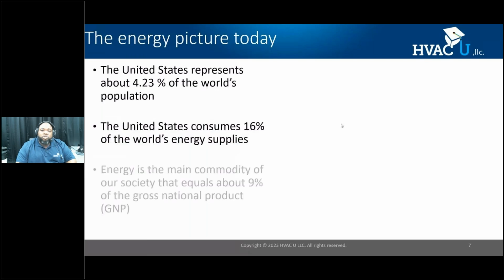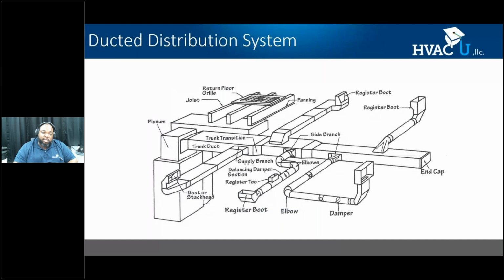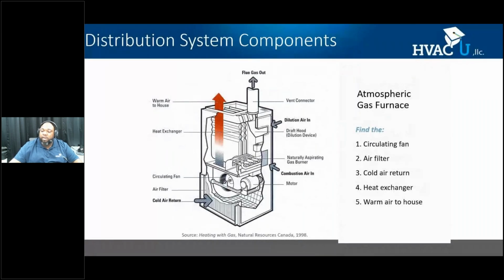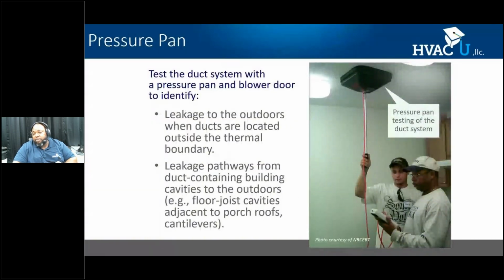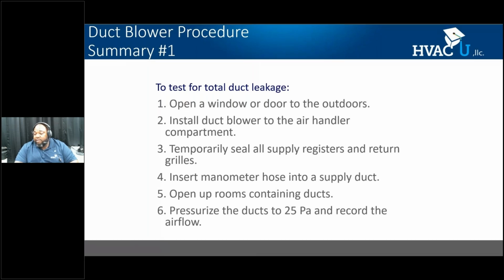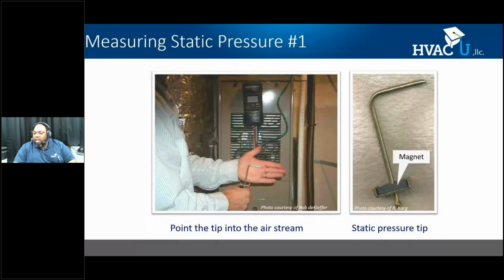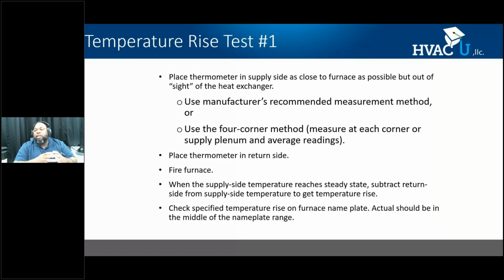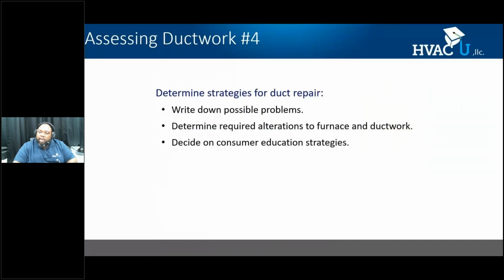HVACR System Design Part 2 You did the Load Calculation Now what EDIT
Part 2 is designed to further enhance your understanding and skills in HVAC system design. In this session, attendees will learn how to do the second part of HVAC system design, duct design, and how improperly installed ducts can sabotage the performance of any HVAC system. This webinar will cover the fundamentals of duct design and how to move the design process from the heat gain/heat loss load calculation to actual duct design.